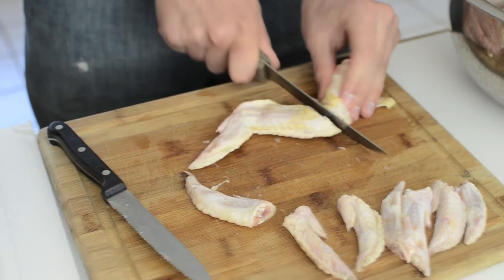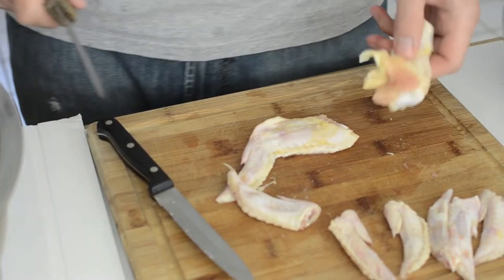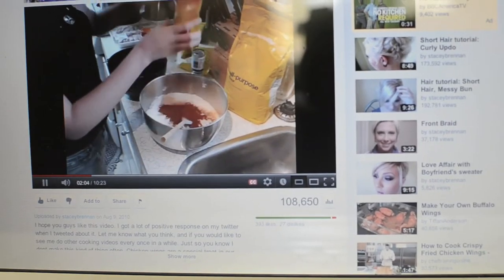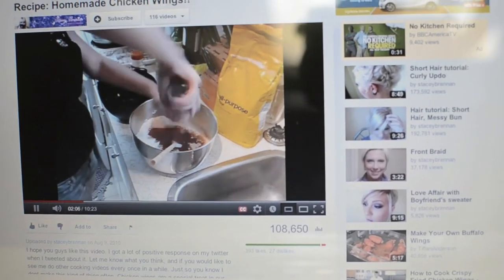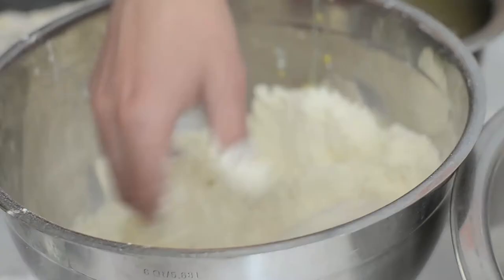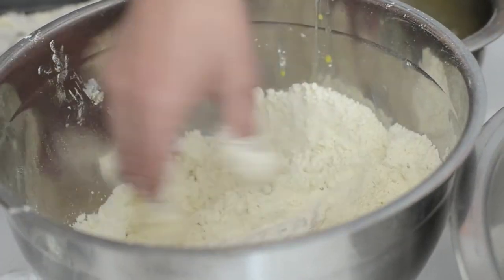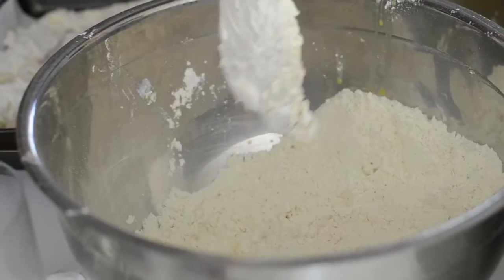chicken winged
makin' wings